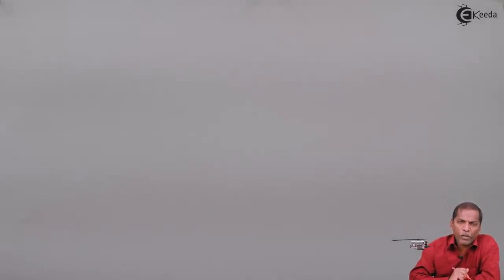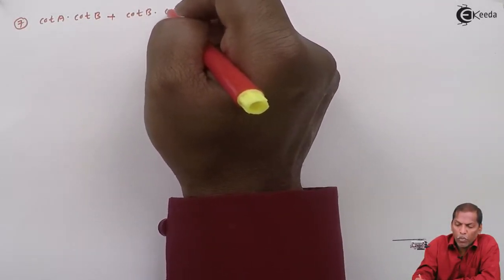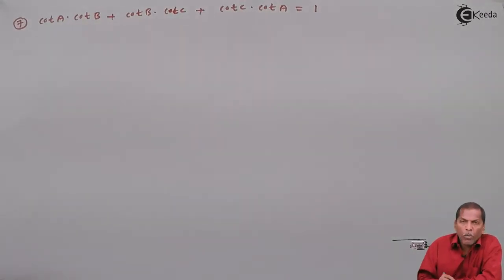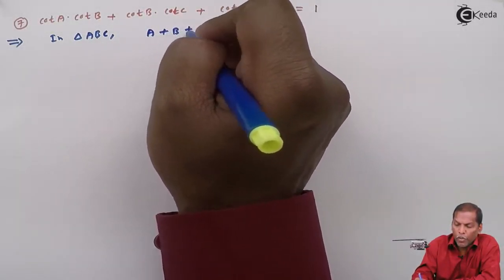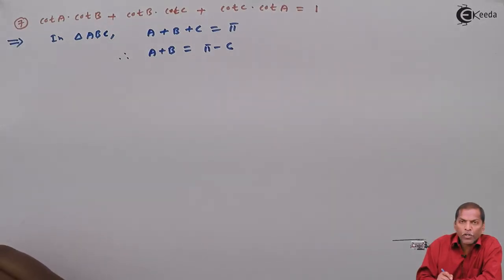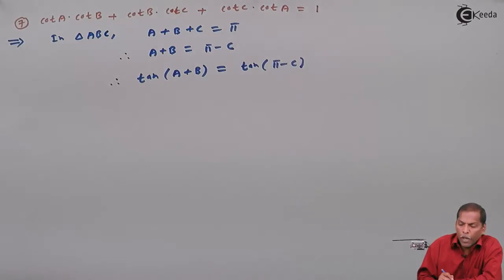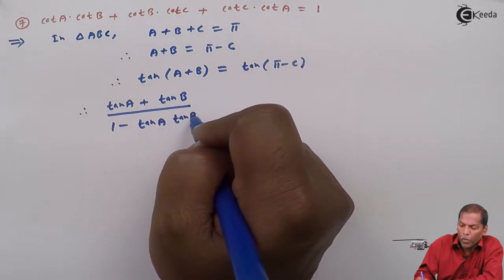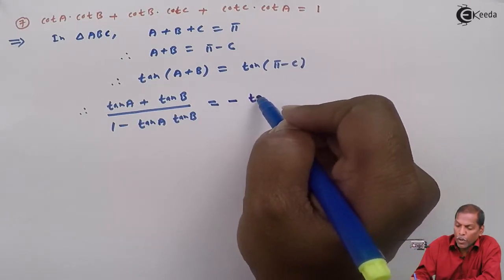Trigonometric Functions of Angles of Triangle Problems No 7 - Factorization Formulae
Watch Previous Videos of Chapter Factorization Formulae:-

Happy Learning : )